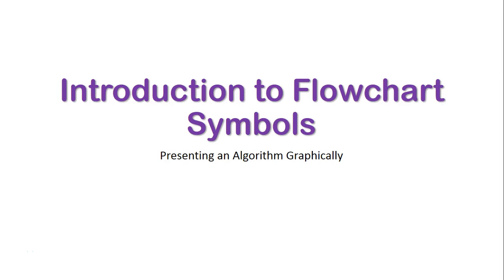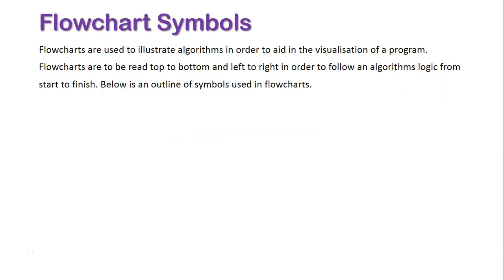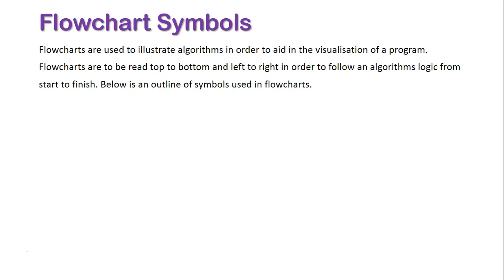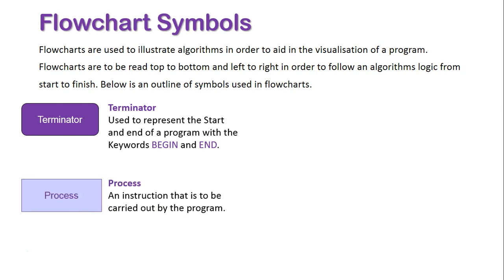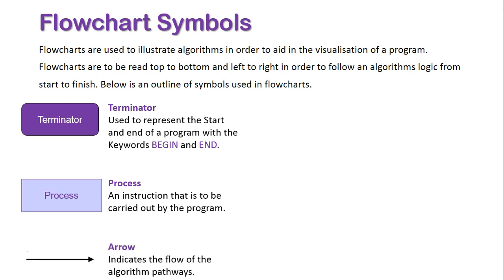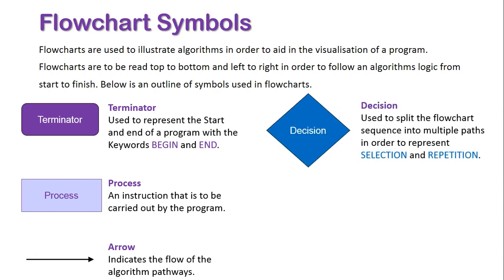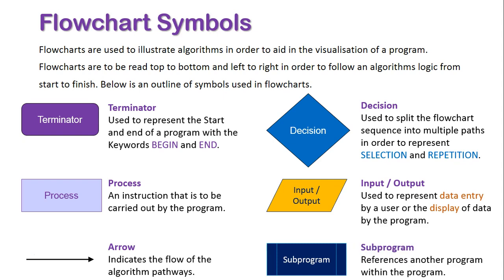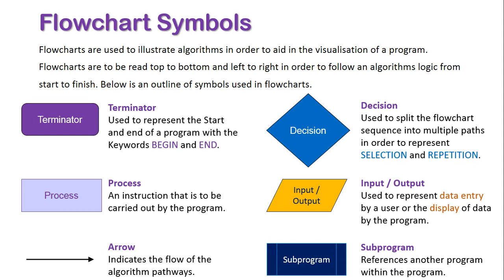Bab 2: Carta Alir Pengenalan Kepada Simbol Carta Alir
Asas Sains Komputer